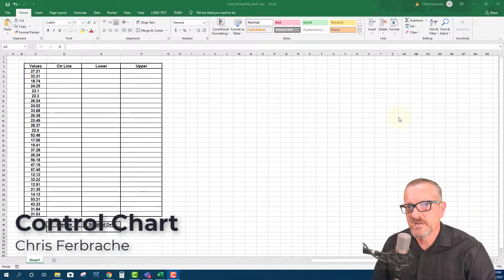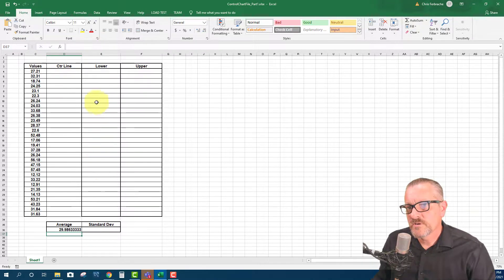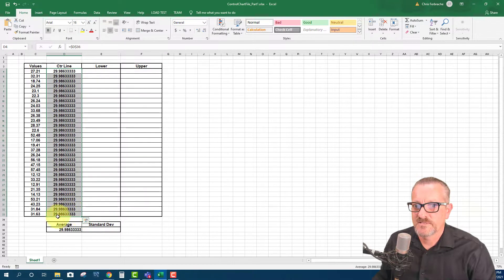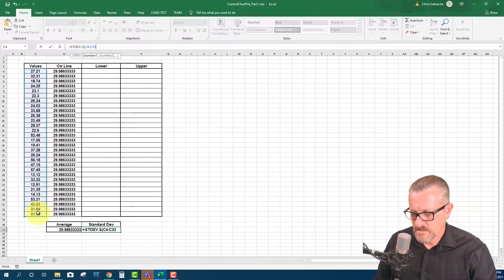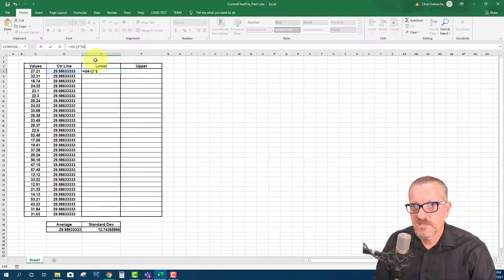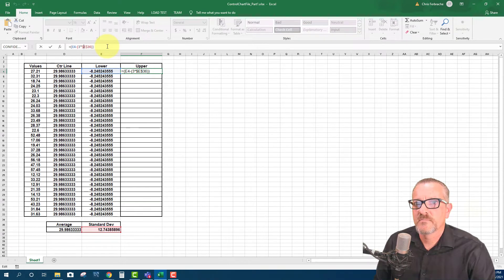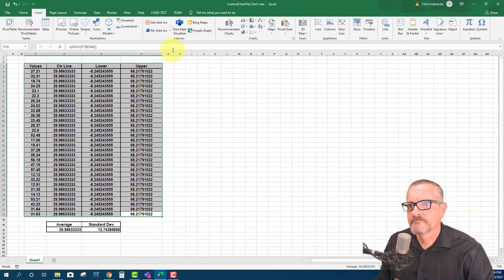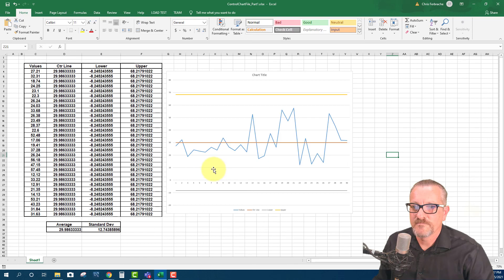How to make a Control Chart in Excel. (Part 1) [Control Chart] [Excel]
This video describes the steps required to make a control chart in excel. This is part one of two. The second video will explain the various meanings of when the values are above or below the control line. A control chart is typically used for quality control in the production setting.